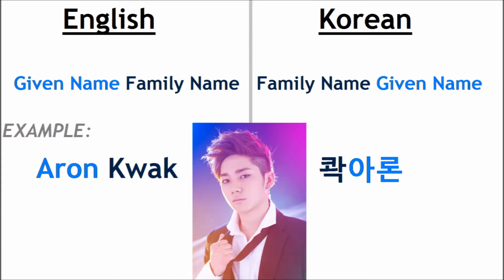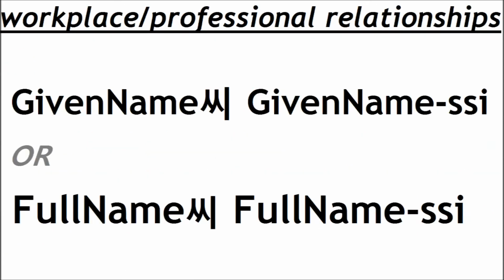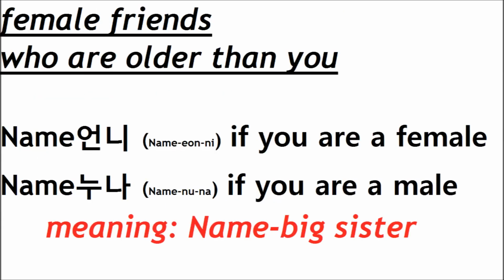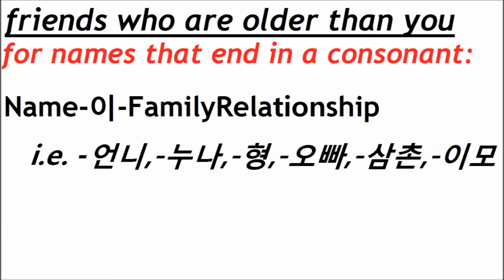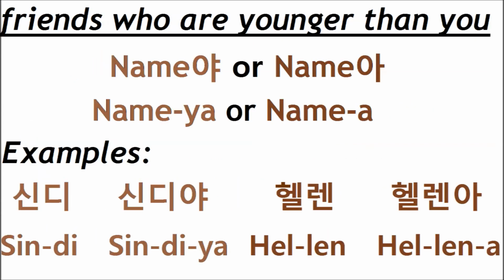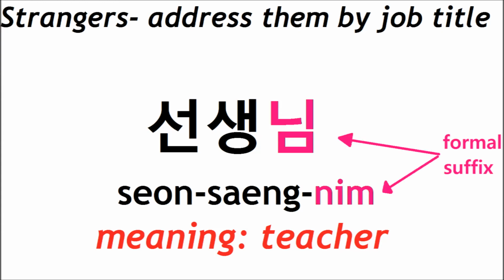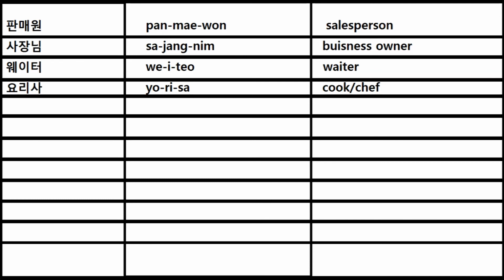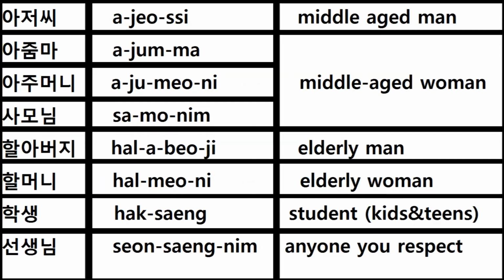What to Call People in Korean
Learn how to address people in Korea without seeming rude. Learn how to use Oppa, Eonni, Hyeong, and Nuna. Learn the names of different job titles in Korean.